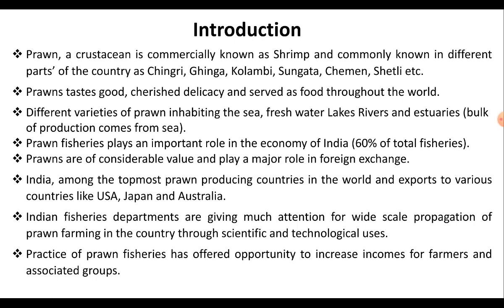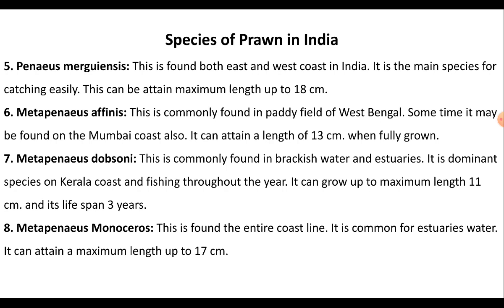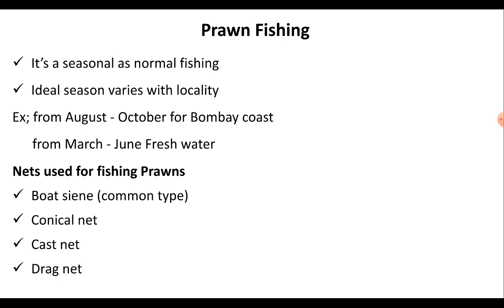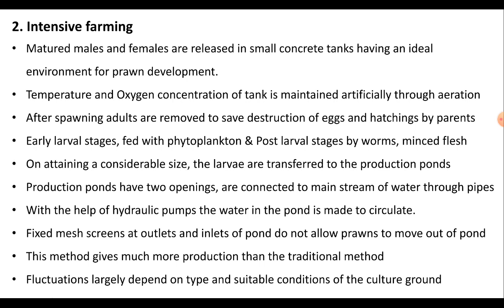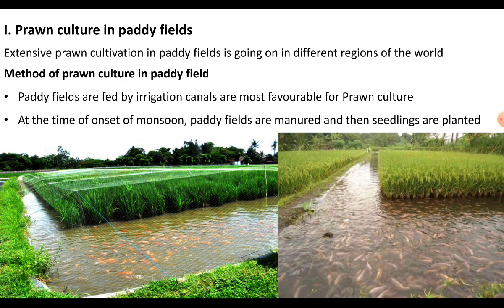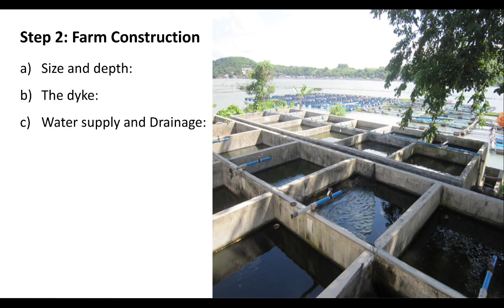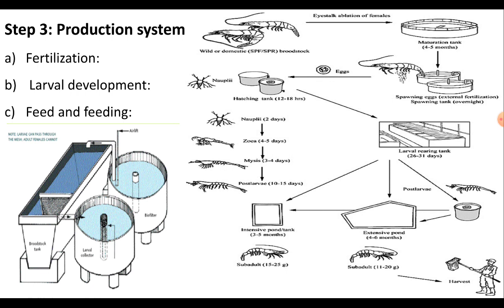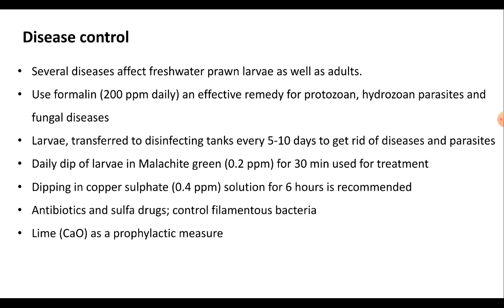Dr. Dakshayini PN Lecture series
Prawn Fisheries- Part-1